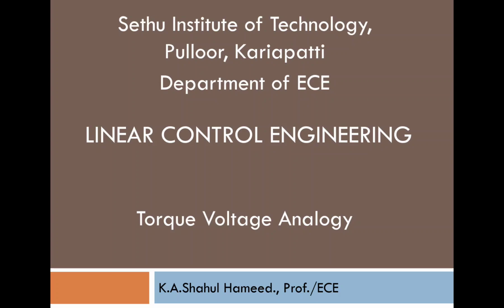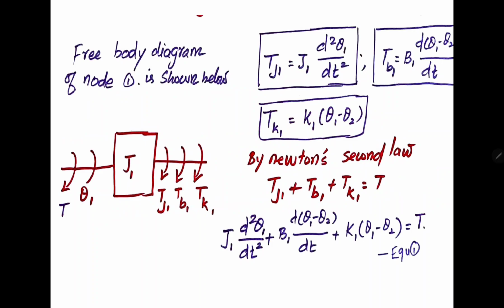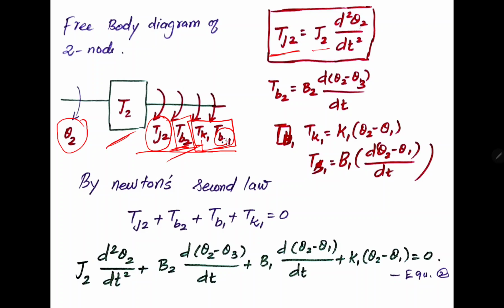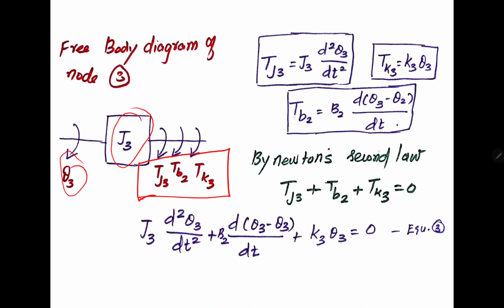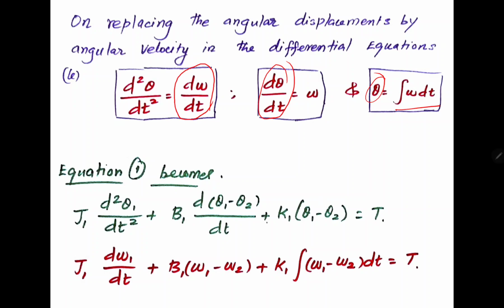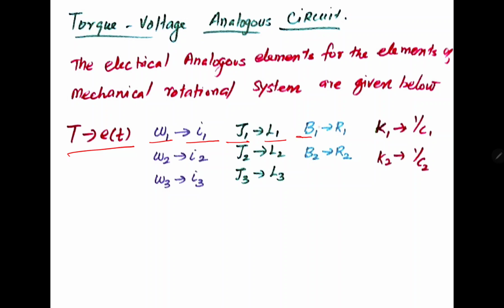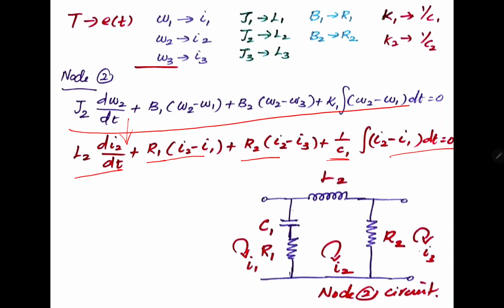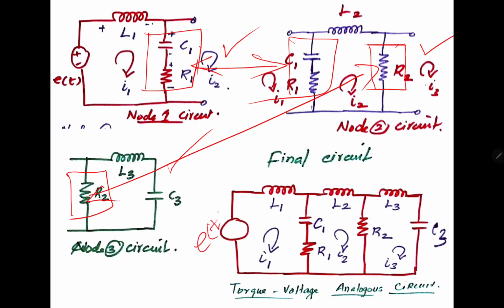Control Engineering: Torque Voltage Analogy Problem1